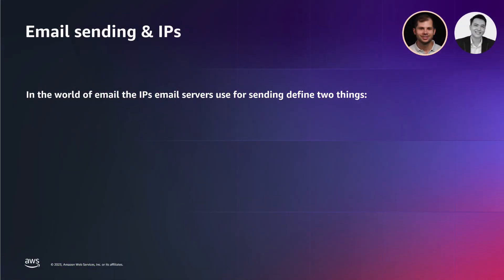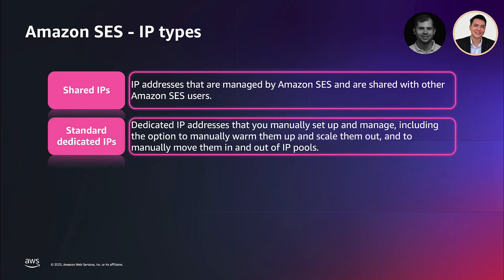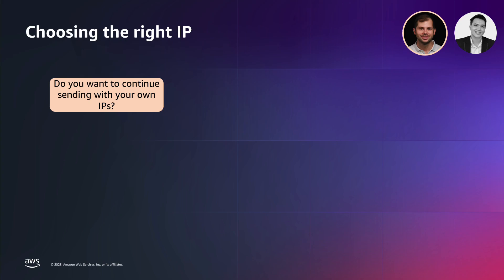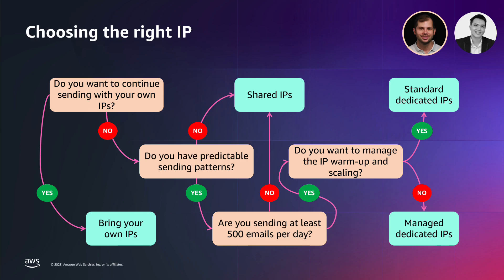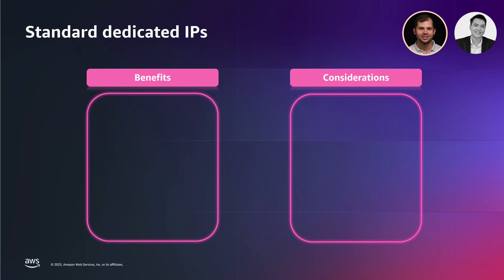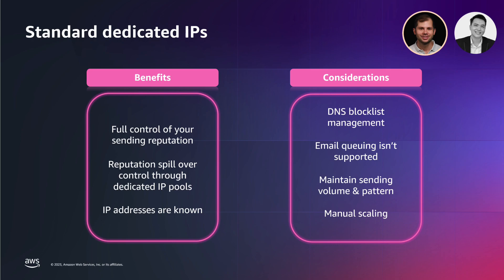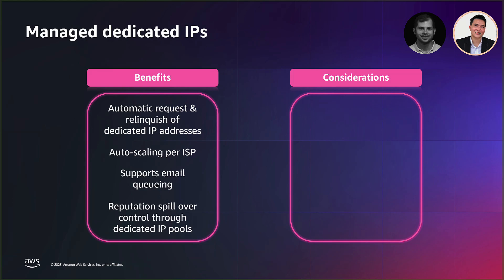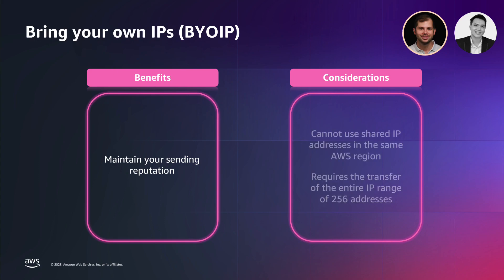Mastering Email Delivery: Choosing the Perfect IP Address for Email | Amazon Web Services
Unlock the Secrets to Effective Email Delivery: In this video, we delve into the crucial topic of IP type selection and its impact on your email delivery success.

In this talk, we cover:
1. Why the right IP type matters for email delivery and inbox placement
2. The difference between shared, dedicated, and managed IP addresses
3. The benefits and considerations of each IP address type
4. How to use the right IP address for your email use case

You'll discover the key reasons why choosing the right type of IP address matters and how it can significantly affect your email campaigns. We'll also teach you how each IP address type can benefit your email marketing strategy and optimize your inbox placement rates.

Whether you're a seasoned email marketer or a newcomer, understanding how to leverage the appropriate IP address for your specific use case is vital.